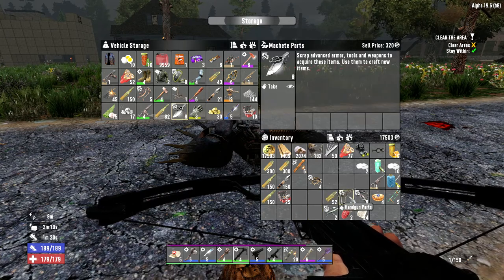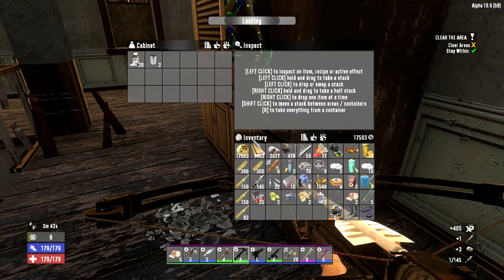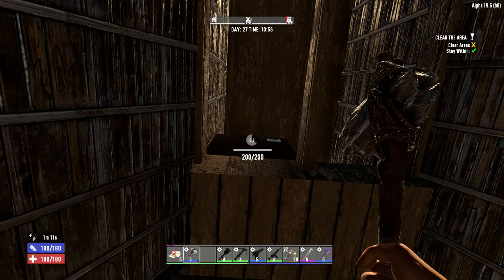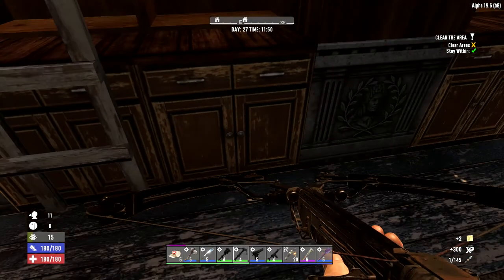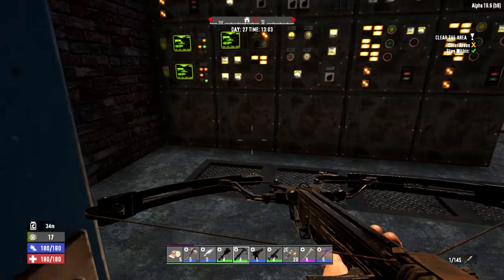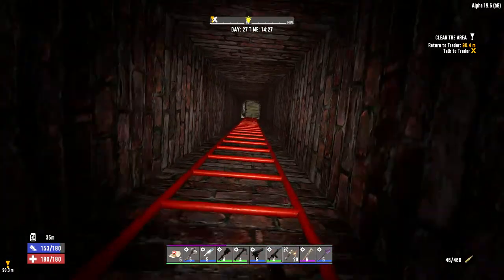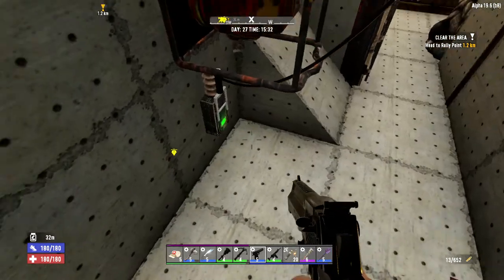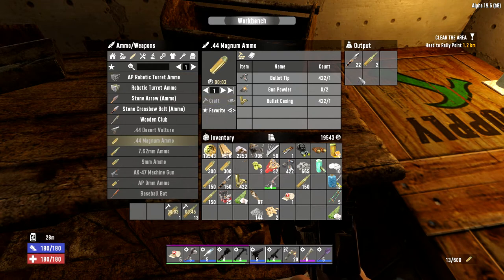7 Days to Die : W.A.R , Ep 21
This is my 500th Upload on this channel . Here's to the Thousand .
Today we are doing a Clear the Area Quest in the House on the Hill P.O.I. This is a large building and has lots of loot ,it's one of my favorites